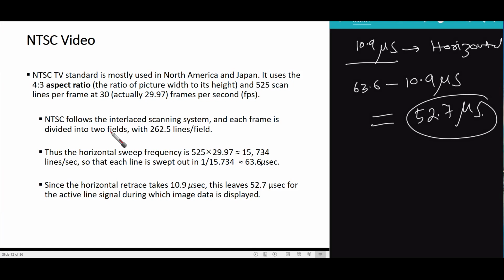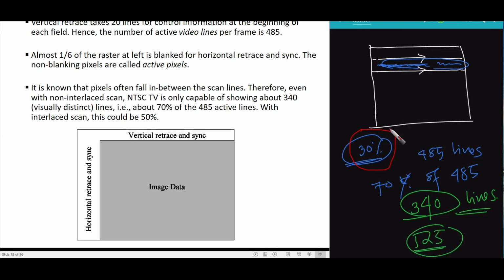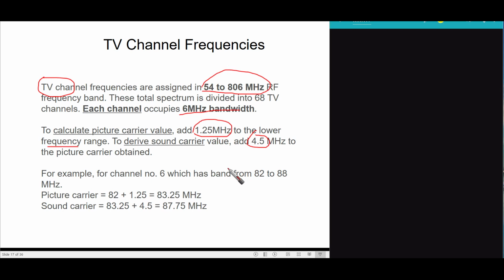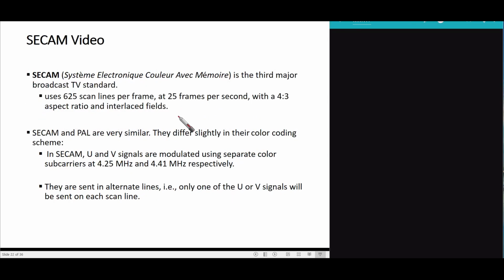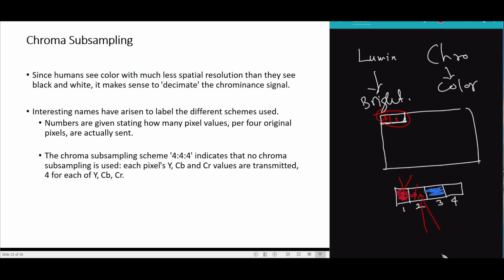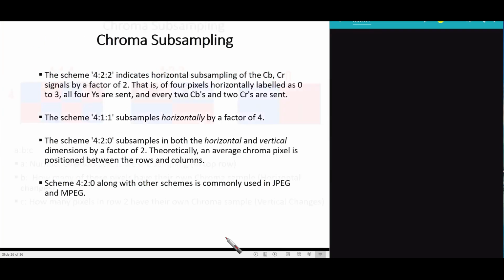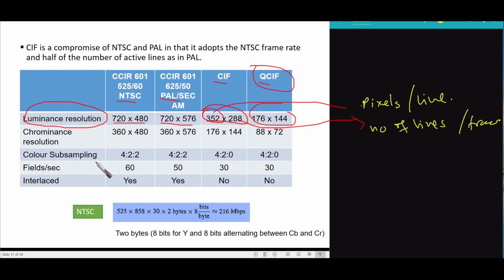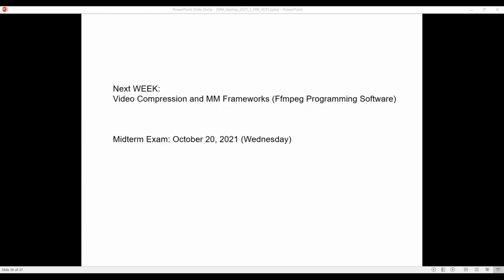Multimedia Computing Lecture 13: Fundamentals of Video 2